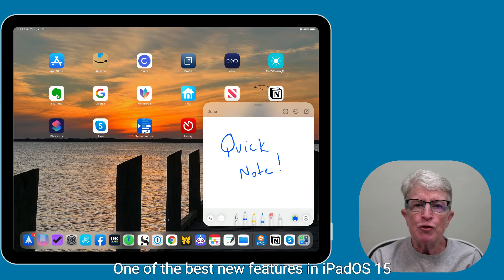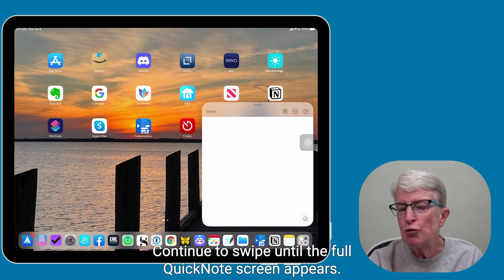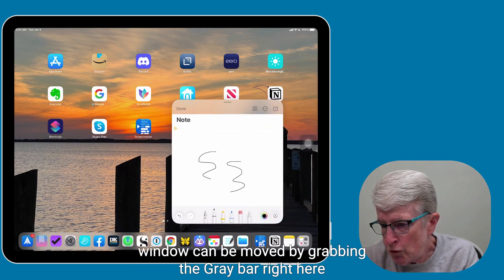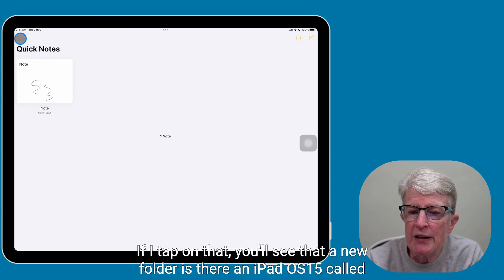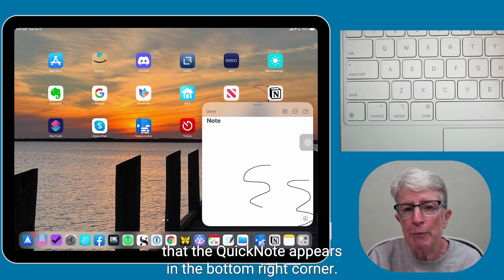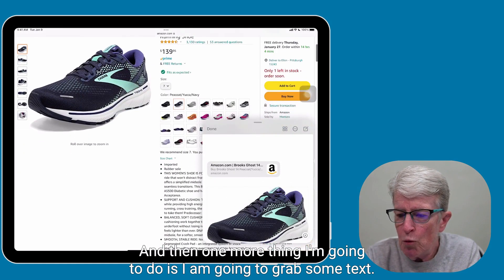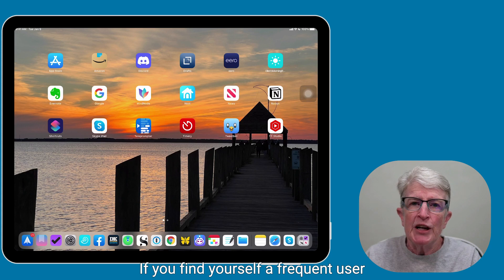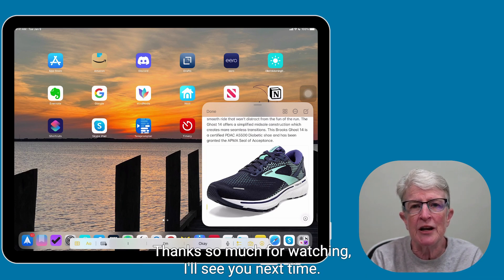Quick Note: May be the Best Feature in iPadOS 15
A Quick Note is a floating note editor available in any app that users can effortlessly invoke through multiple methods. For example, you can be watching a video while in the TV app, reading in News, or catching up on Twitter.

Then, whenever the moment comes that you need to jot down a note — swipe up from the bottom right corner, and you're set.

While this floating editor lives outside the Notes app, all Quick Notes that you create are saved to the Notes app like the rest. The notes get sorted into a category within the Notes app and synced across all your devices.

My Apple Products:
2020 iMac Pro 512
2021 Apple iMac M1 512
2021 iPad (wi-fi) 64gb
2021 iPad Pro (wi-fi) 128gb
2020 MacBook Air M1 256gb